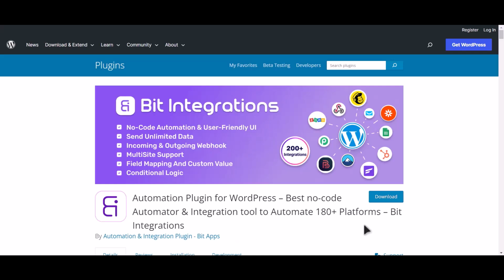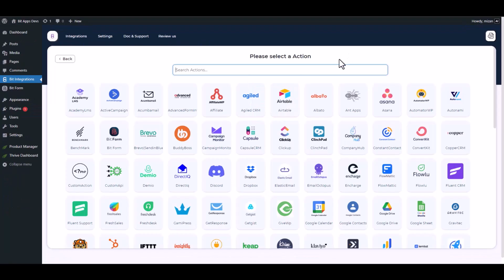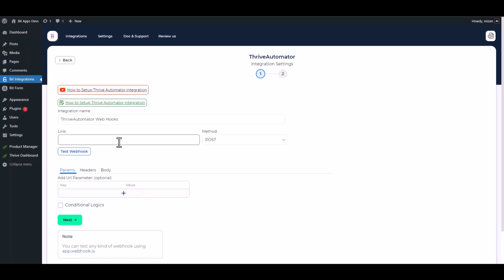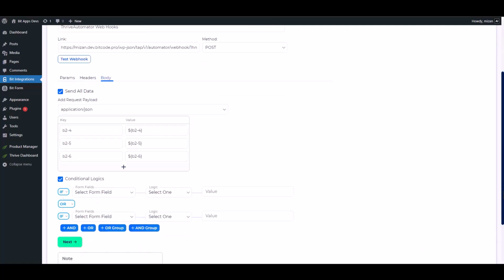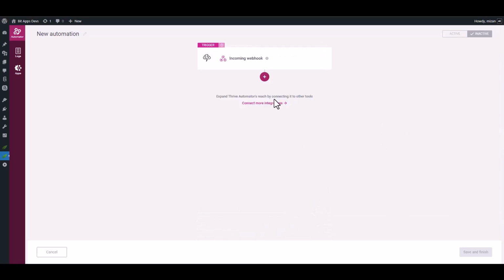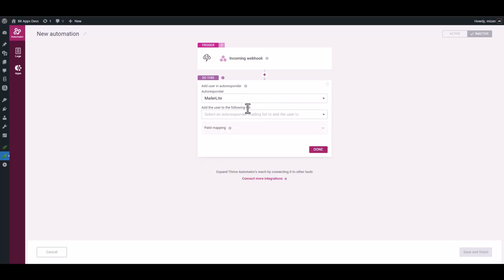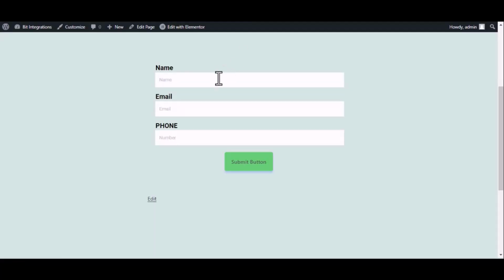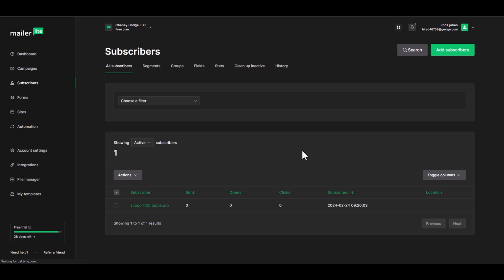Integrating MetForm with Thrive Automator | Step-by-Step Tutorial | Bit Integrations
🔗 Ready to enhance your automation workflows with Thrive Automator? Join us on our YouTube channel for an in-depth tutorial where we demonstrate the seamless integration of MetForm with Thrive Automator using the Bit Integrations WordPress plugin. Learn how to effortlessly connect these two tools to automate tasks and optimize your workflows.

Follow along as we guide you through the step-by-step process of integrating MetForm with Thrive Automator, enabling you to streamline your workflows, automate repetitive tasks, and boost productivity. Say goodbye to manual processes and welcome automated workflows for increased efficiency.

Key Highlights:
✅ In-depth walkthrough for integrating MetForm with Thrive Automator using Bit Integrations for WordPress.

Whether you're a marketer, business owner, or WordPress enthusiast, this integration empowers you to seamlessly merge MetForm with Thrive Automator. Watch now to revolutionize your automation efforts!